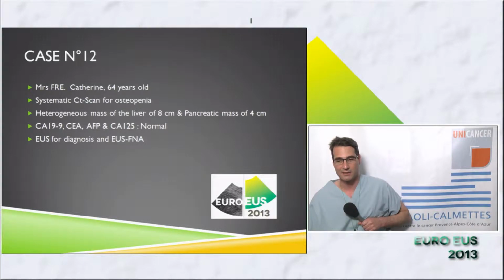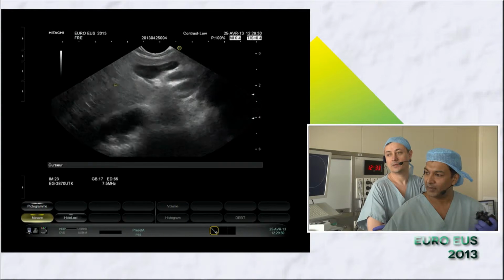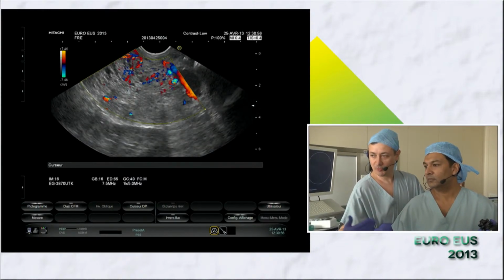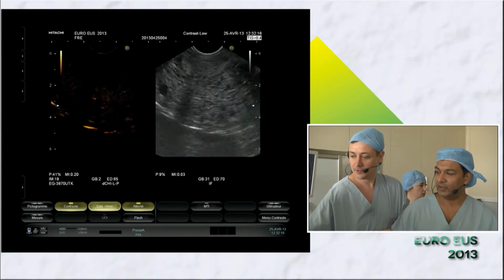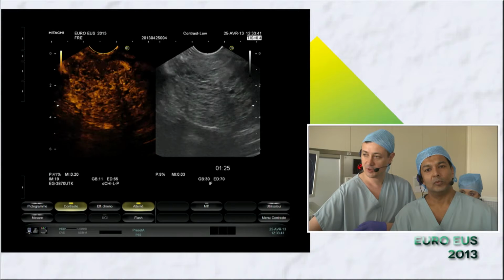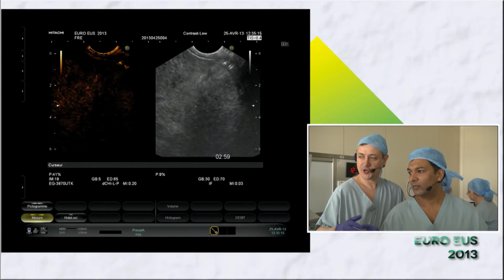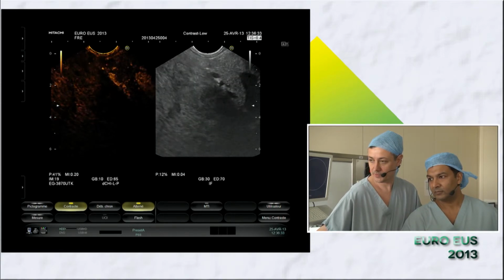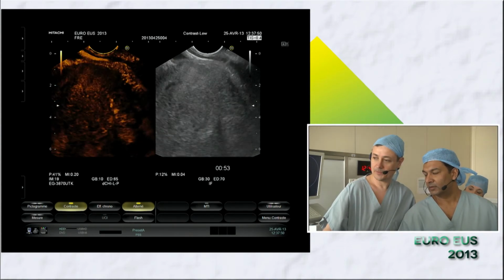09-PATIENT 12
EURO EUS LIVE 2013